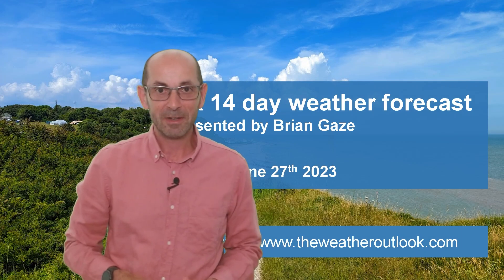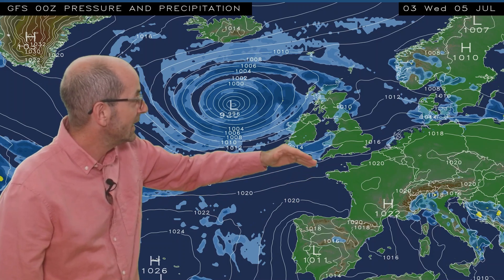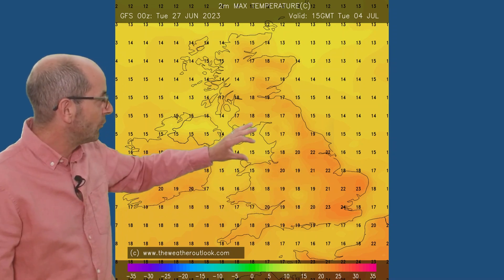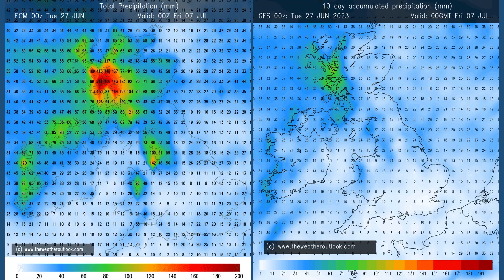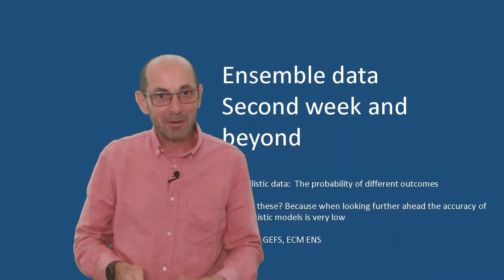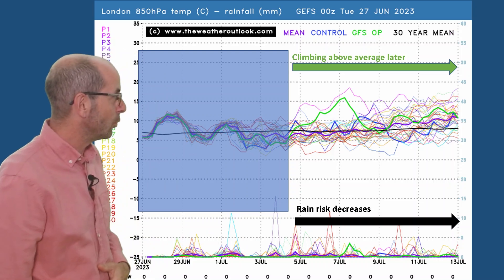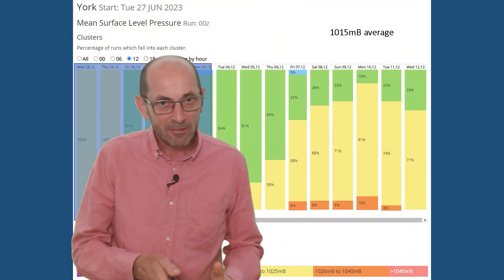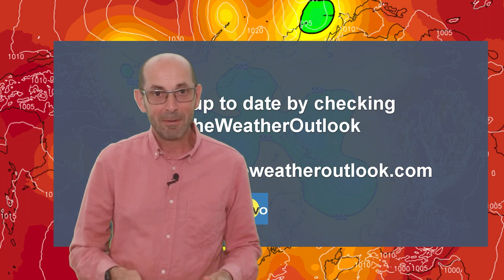Heat takes a back seat? 14 day UK weather forecast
TheWeatherOutlook's Brian Gaze takes a look at the 14 day UK weather prospects from June 27th.